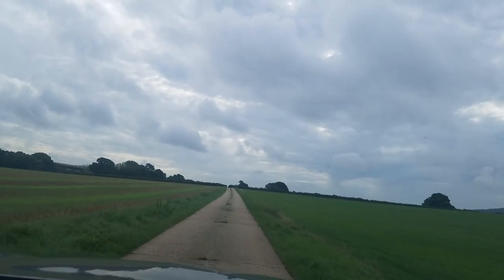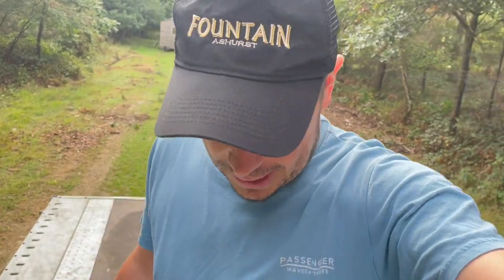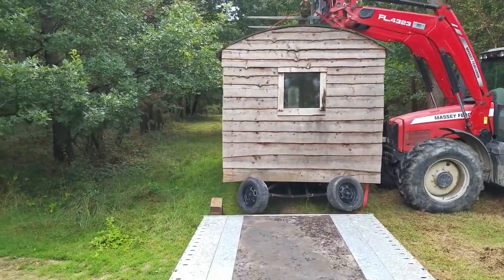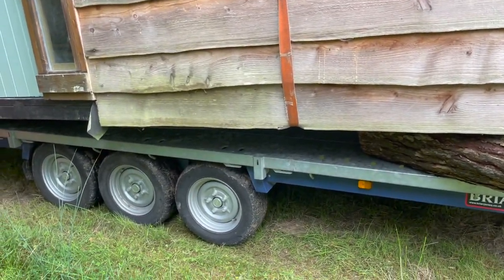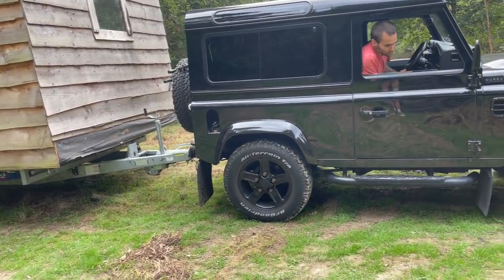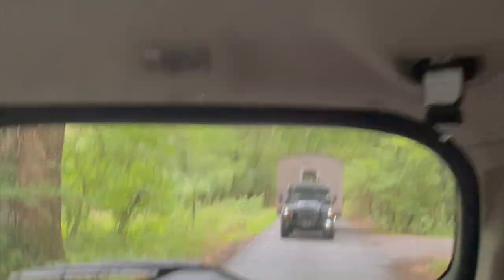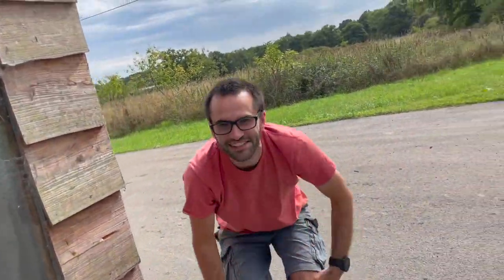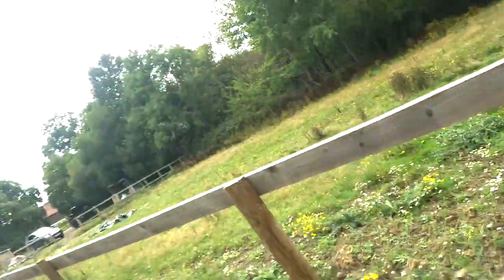THE EYE OF THE NEEDLE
REUPLOAD WITHOUT THE CLIFFHANGER! :) MASSIVE THANKS TO BISH AND HIS LANDY MATE DAVE AND TOM & JACK - GENIUS MOVES!!